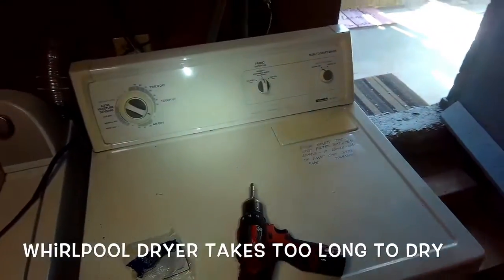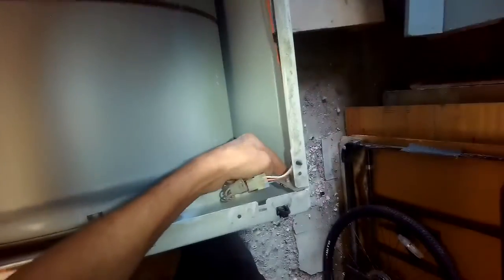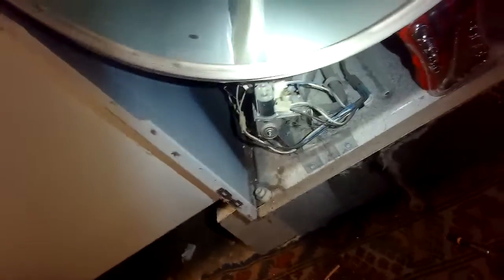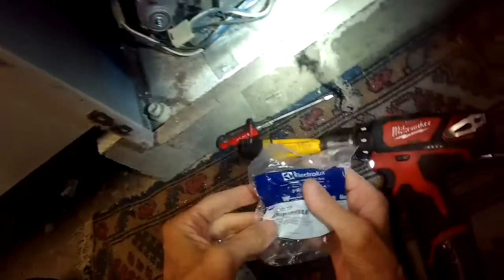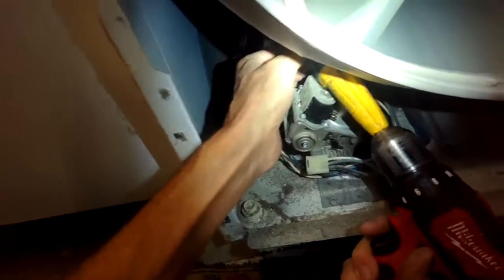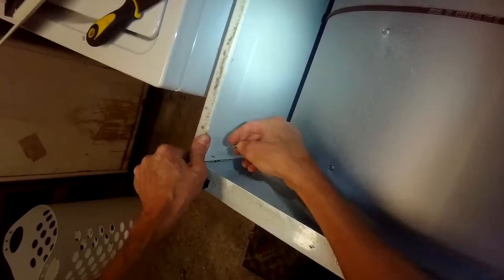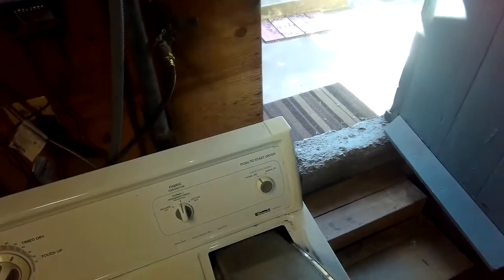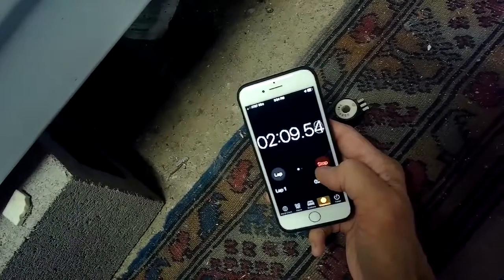✨ GAS DRYER TAKING TOO LONG TO DRY—EASY FIX ✨